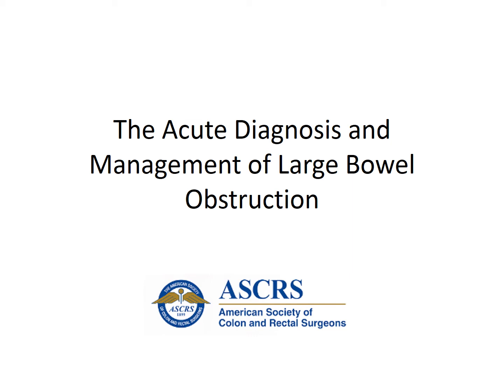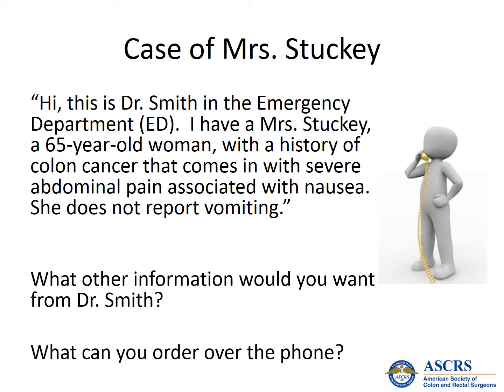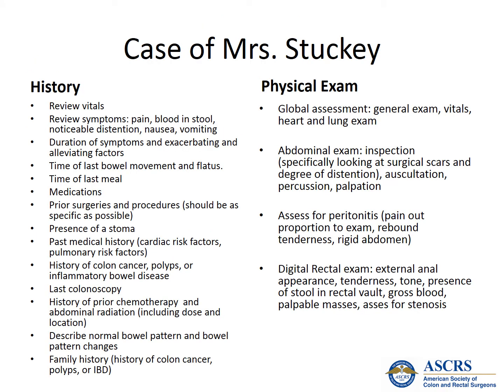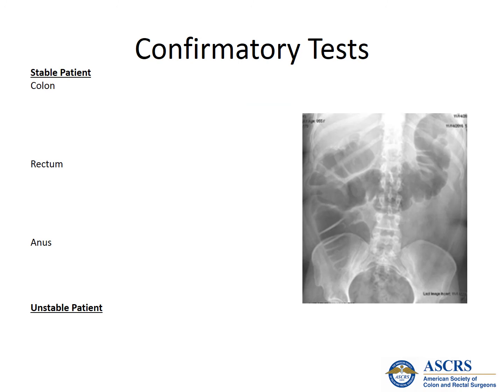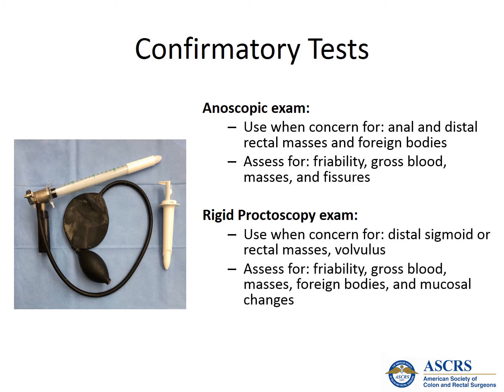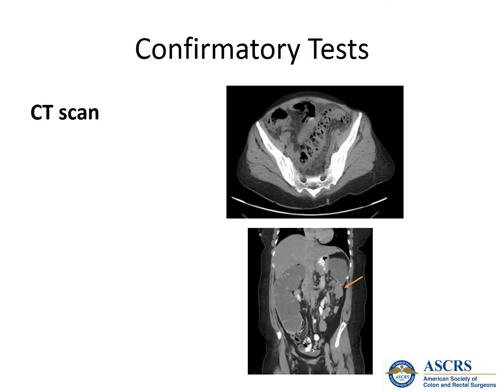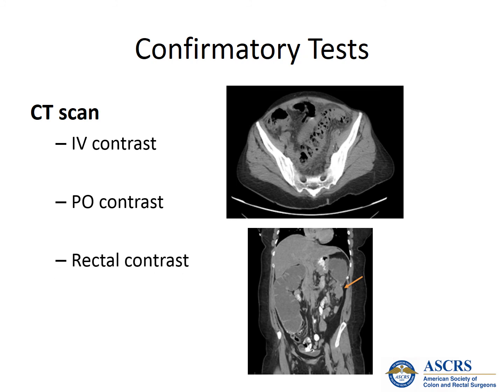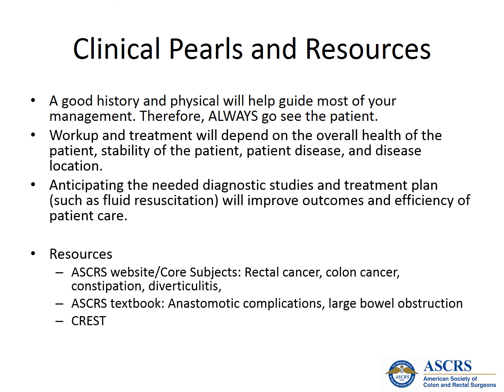ASCRS Boot Camp The Acute Diagnosis and Treatment of Large Bowel Obstruction